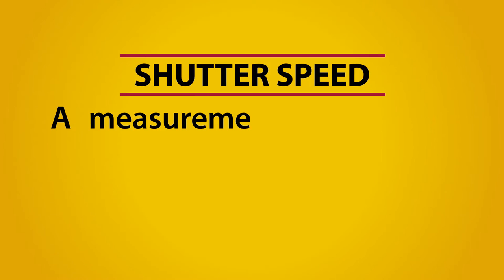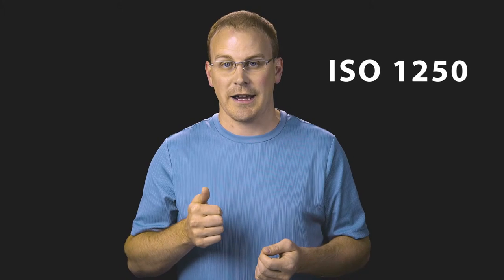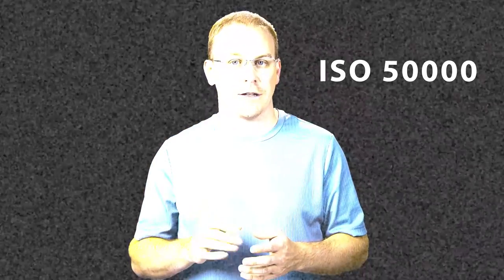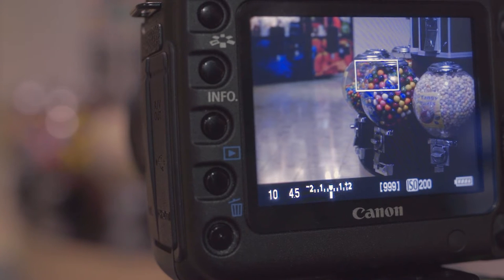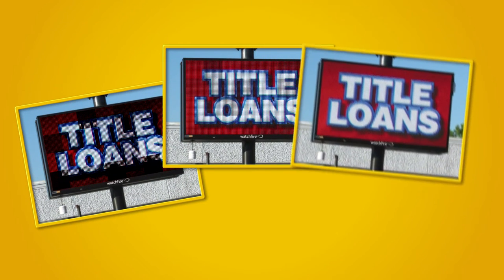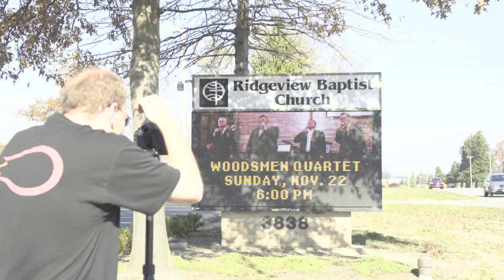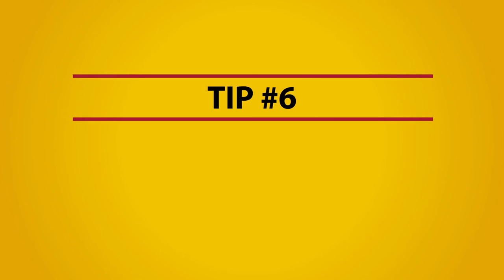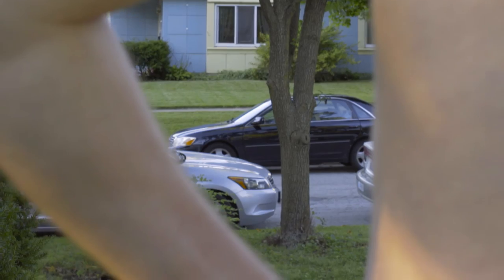How to take great pictures of outdoor digital signs and billboards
Learn tips for photographing LED signs and digital billboards.